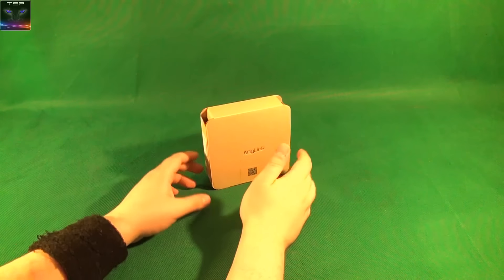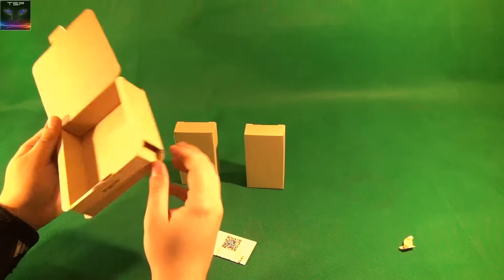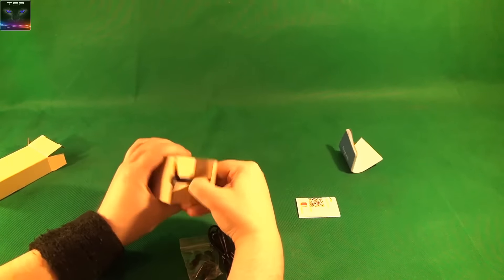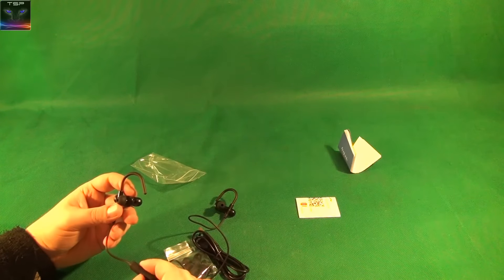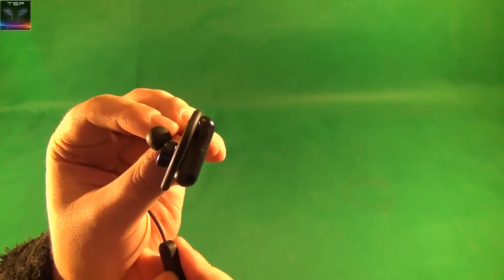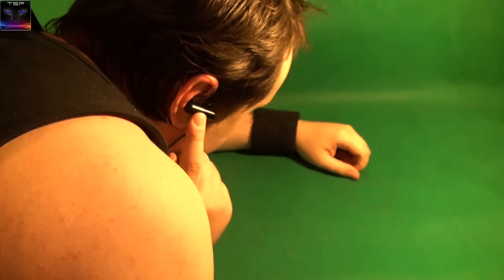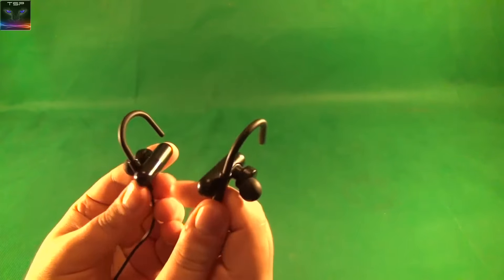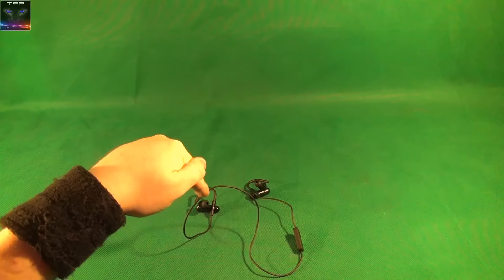AngLink Q11 - Bluetooth Earpud Earphones - REVIEW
These are simple earphones (in-ear / earpuds) that work via bluetooth. They're really comfy and has decent quality bass, so excellent for music.

In time, i will split apart gaming and reviews, but for now the reviews channel is less than 24h old and has 0 subs, so I have to wait until it grows :-) show it some love ^^